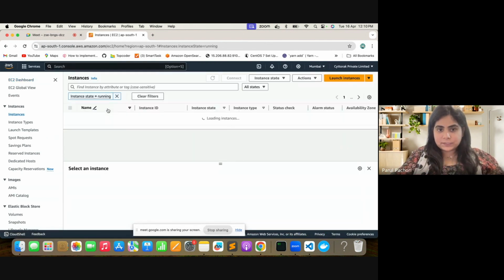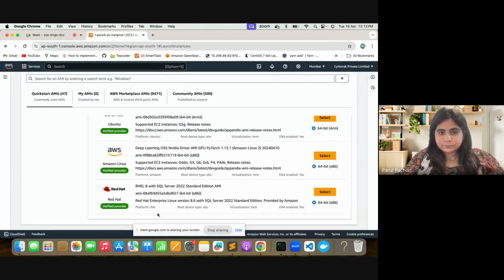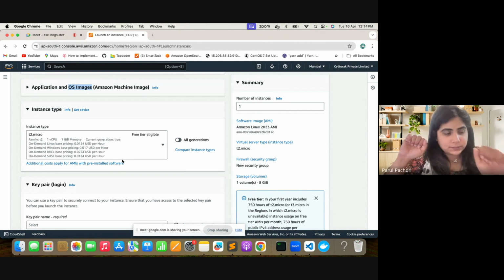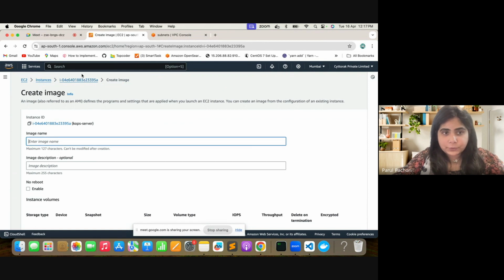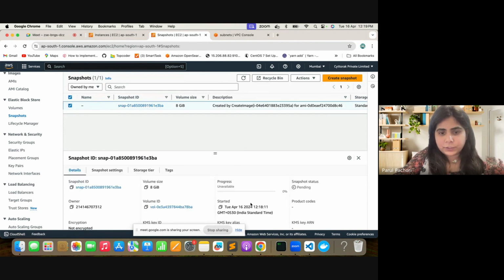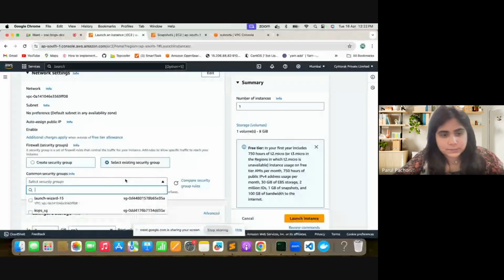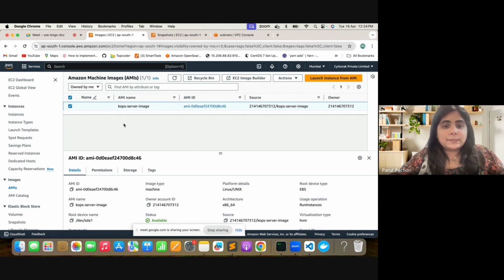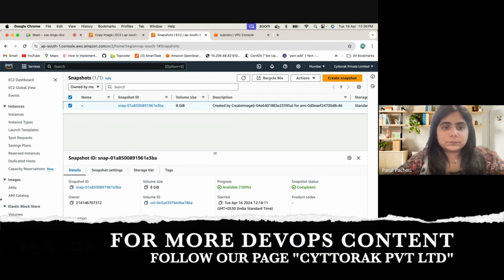Amazon Machine Images (AMI) | SRE | DevOps Course | Day 15 | Cyttorak Pvt Ltd | Parul Pachori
In this video, we will talk about “Amazon Machine Images (AMI)” in detail. If you have any questions, please feel free to post in the comments and we will be happy to answer, also we will make upcoming videos based on your suggestions.